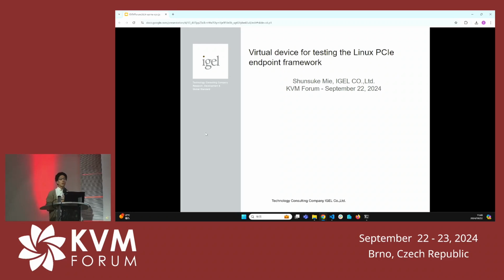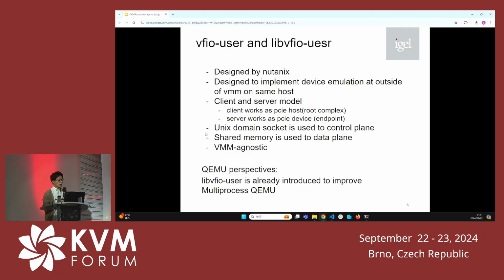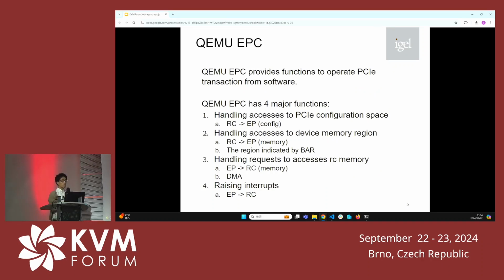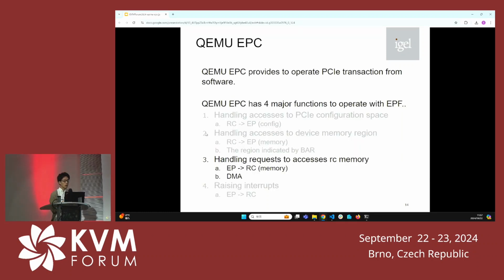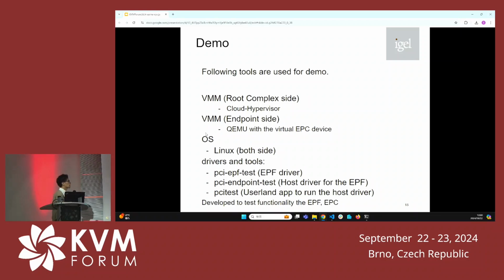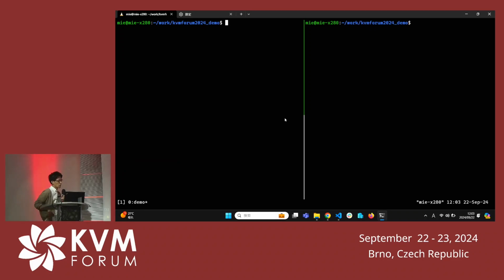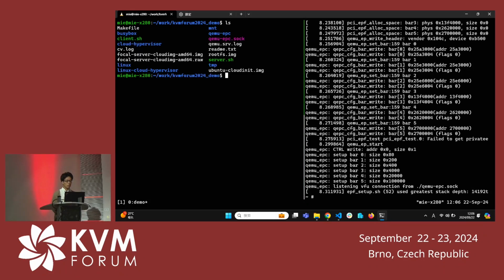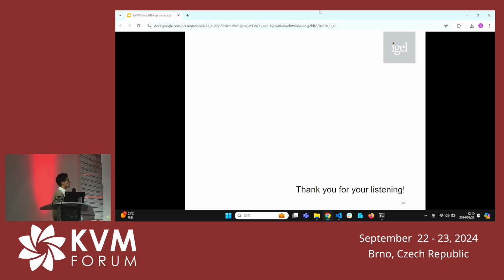Virtual device for testing the Linux PCIe endpoint framework by Shunsuke Mie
The Linux PCI endpoint framework enables Linux to operate as a PCIe Endpoint device by interacting with hardware. It provides functions for describing PCIe configuration space content and transferring data via the PCIe bus. However, testing the framework and its implementations can be challenging due to the limited availability of real PCIe endpoint hardware for testing purposes. To address this limitation, we are proposing a virtual device that allows the PCIe endpoint framework to function without relying on physical hardware. This virtual device can improve the testability, leading to more robust and reliable implementations. In this session, we will introduce the design and implementation of this virtual device.

Shunsuke Mie

Software Engineer at IGEL Co., Ltd.